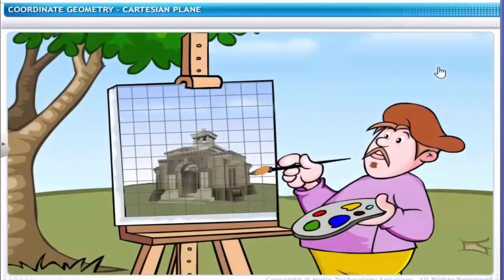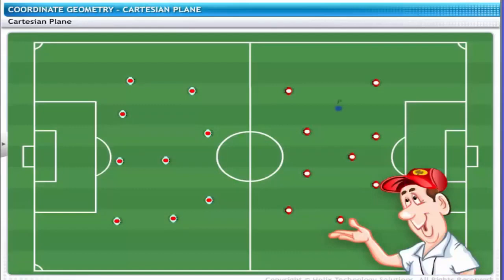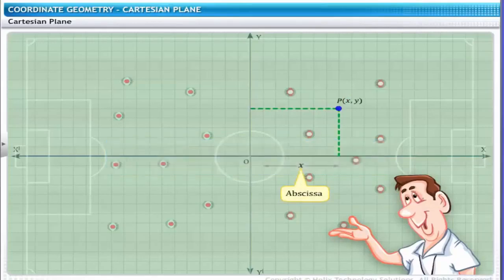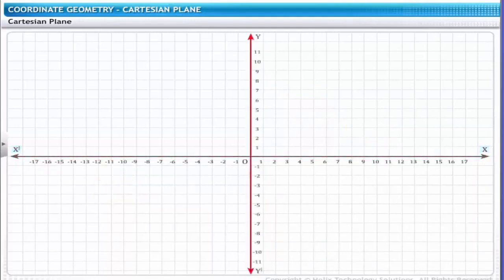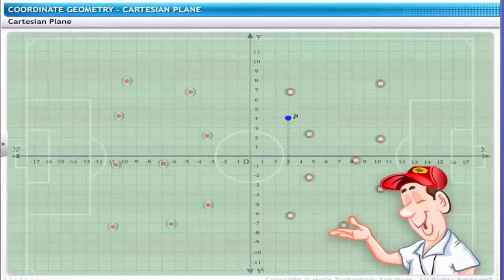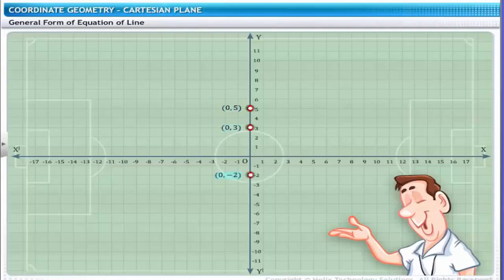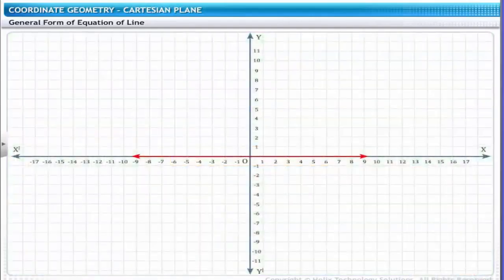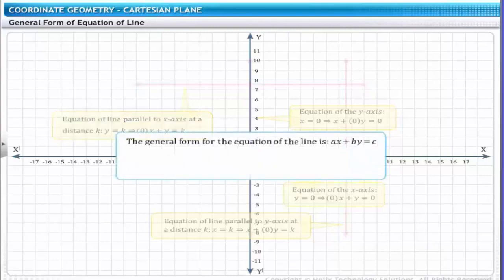CBSE 2020 Class 9 Maths 3 Coordinate Geometry Full Chapter NCERT Animation